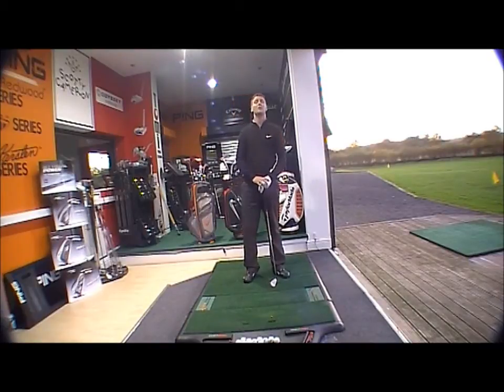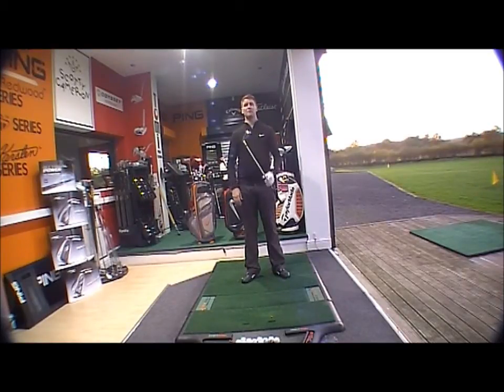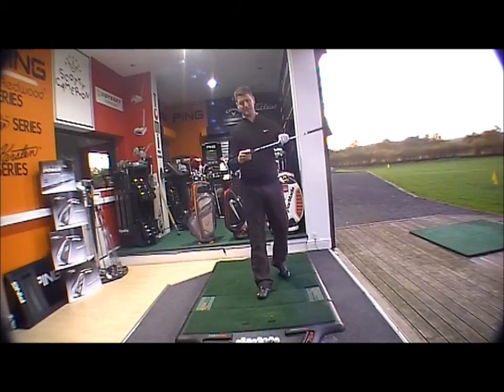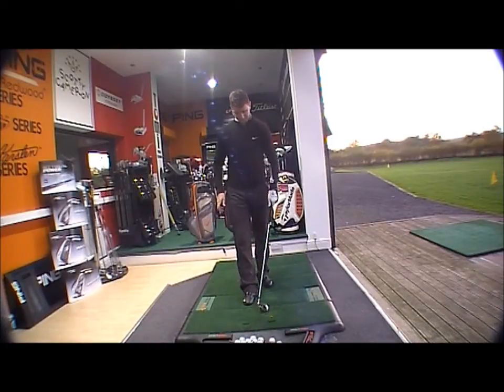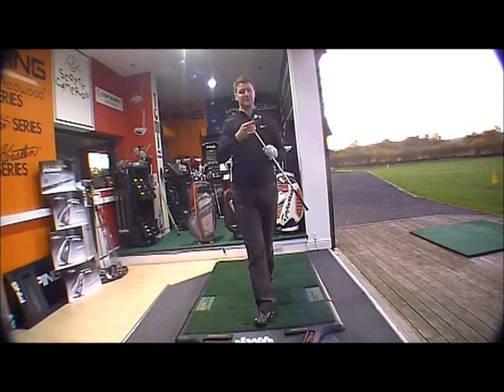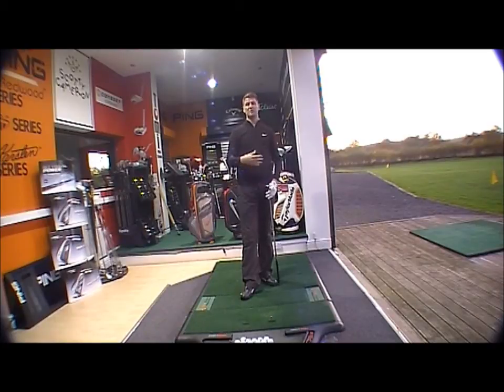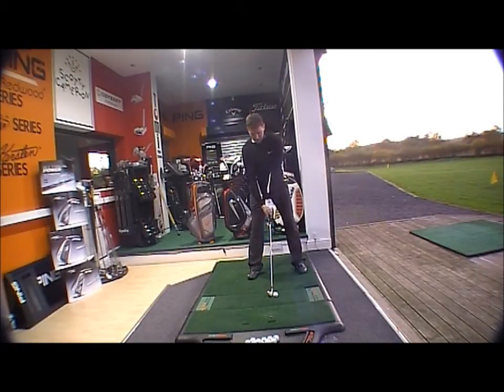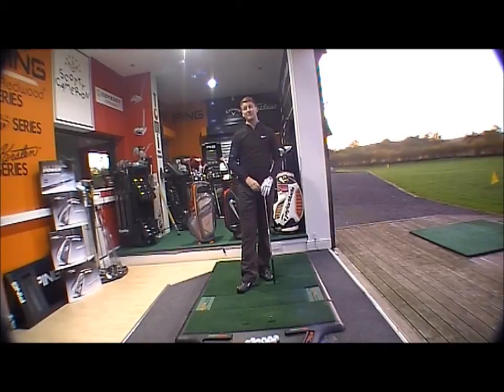Nike VRS Irons 2012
The New VR_S Irons from Nike combines Nexcor Face Technology and Nike Powerbow Technology to deliver a powerful explosive range of irons to help you launch the ball higher and carry it further than ever before, designed for every level of golfer. Combine that with full custom options makes Golfbuyitonline the only choice for Nike Golf Equipment.